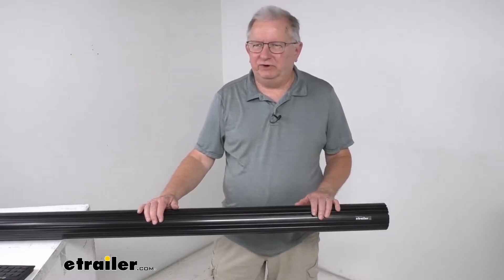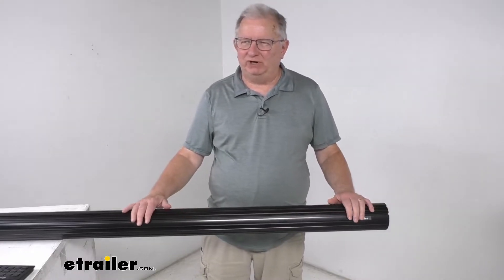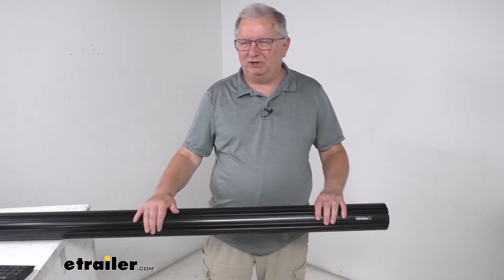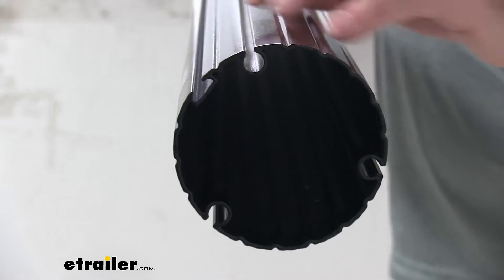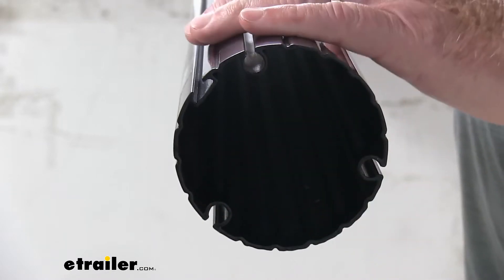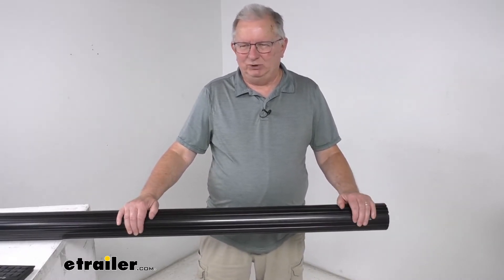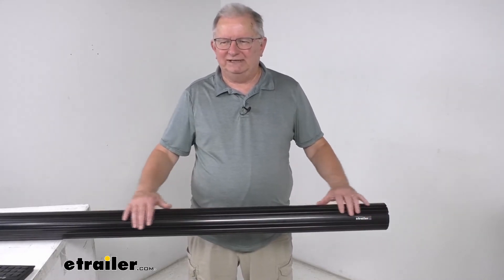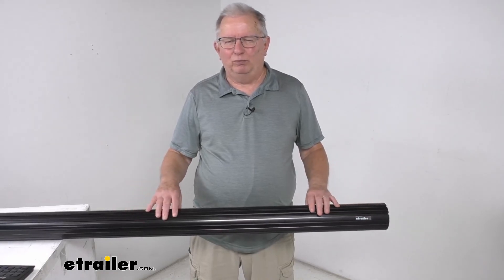etrailer | Detailed Breakdown of the Replacement 21&#39 Roller Tube for Solera RV Awnings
Hello everybody. This is Jeff at etrailer.com. Today we're gonna take a look at the Solera black rollbar awning tube. Now this tube here will replace the rollbar tube on your Solera RV awning, and the roll tube will provide the part that the RV awning will wrap around when it's in the closed or closing positions. This one here is a black tube color. So will match the other black awning components on your RV.

And this part is universal fit so it'll work on both power and manual Solera awnings. It is very easy to install and replace. Just wanna zoom in on the side here and show you how it looks from the side. But if you notice these rollbar channels and there is three of them right here. Basically these will make reinstalling your awning fabric very simple.

The fabric will just insert into the channels and then slide all the way down onto the tube. Now the Solera awning arm assemblies and the fabric are sold separately. They are not included with the tube. This part is made in the USA. Now this is the black tube.

It is also available in a gray color tube for use on RVs that have the white awning components. And this tube does come in many other different lengths. What I do recommend for you to do is go to our website and you can see the other sizes that are available to fit your application. But that should do it for the review on the Solera black rollbar awning tube..